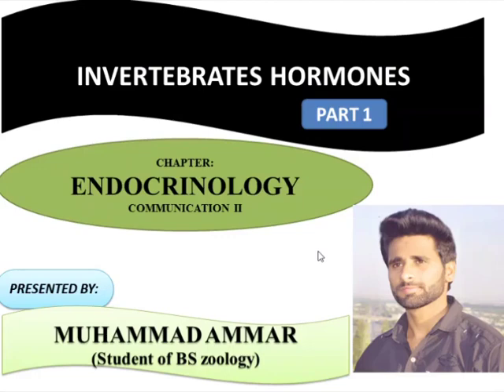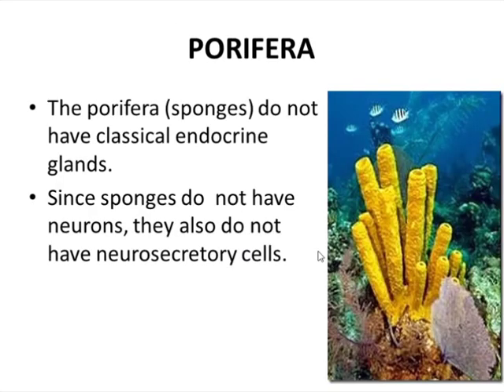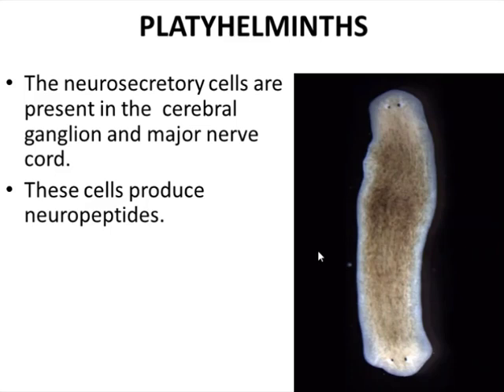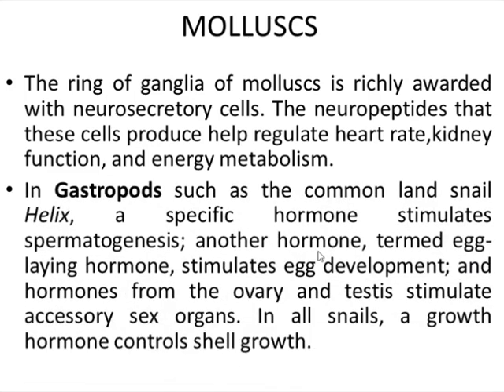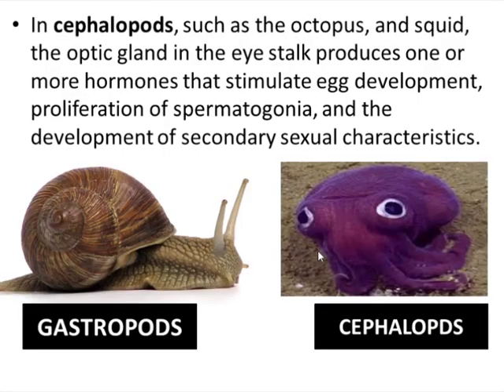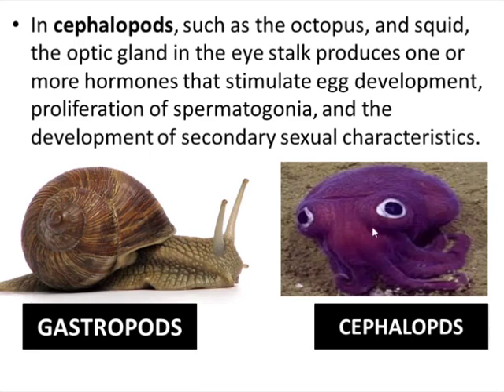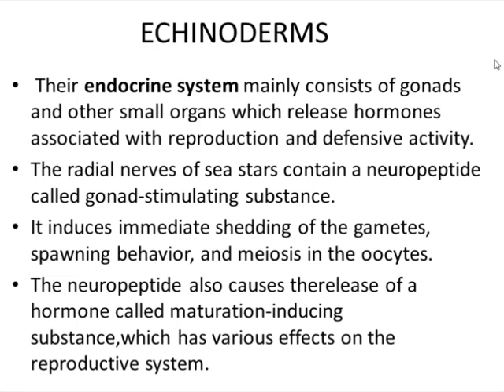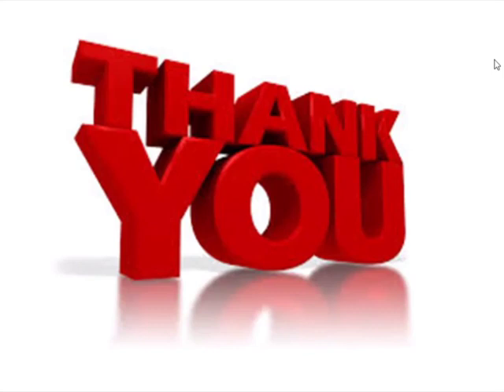INVERTEBRATE HORMONES PART 1(ENDOCRINE SYSTEM)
All the Hormones of Invertebrates  have been  discussed in this video i-e the hormones of porifera,Cniderians,Platyhelminthes, Nematodes molluscs and echinoderms.
The remaining Inververtebrates hormones of Arthropods and Annelids are discussed in the part 2 of this video.